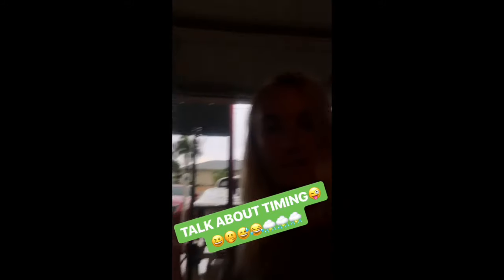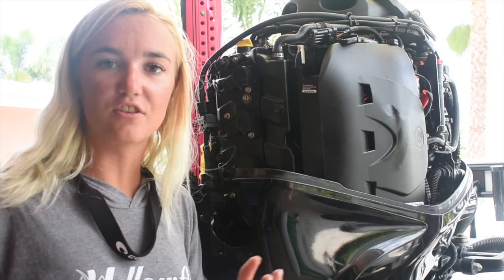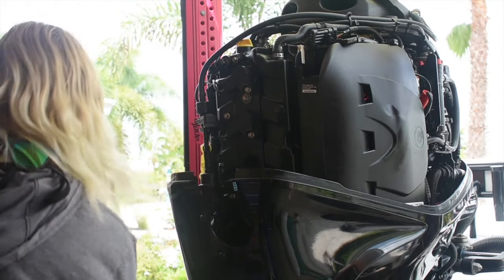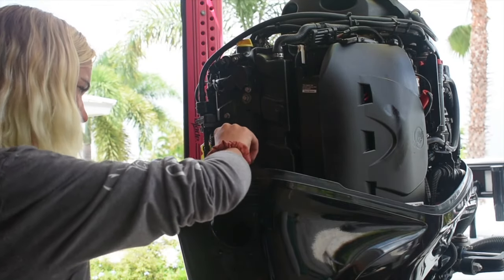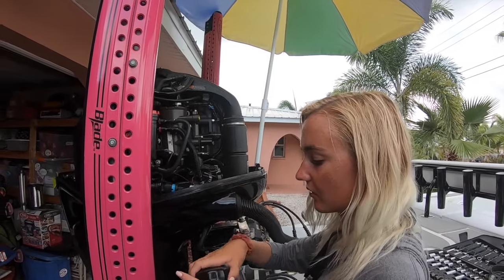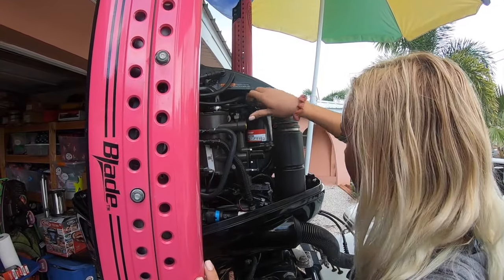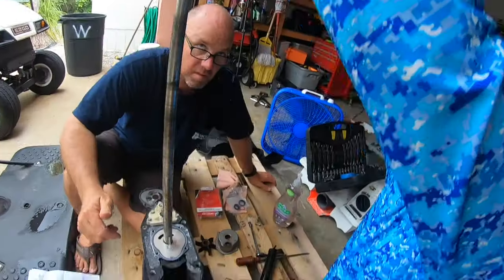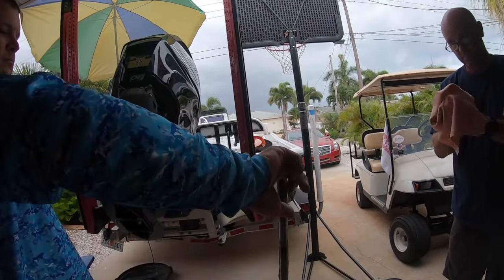Mercury Oil Change TIPS!!!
TIPS on changing the oil in your Mercury motor. I have the 200 Verado 2017, there are not any videos of this motors oil change or the 100 hour service so I decided to make a video on some TIPS for changing oil and the 100 hour service on my 200 Mercury verado 2017.